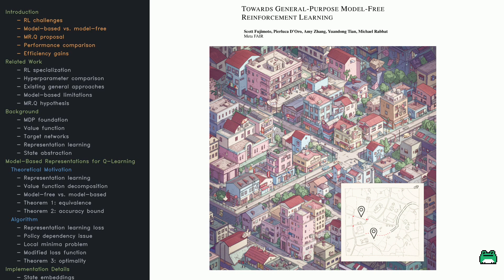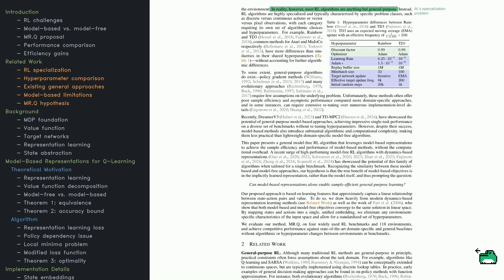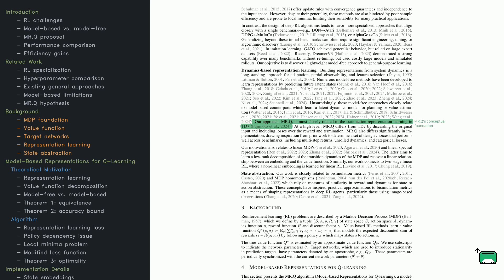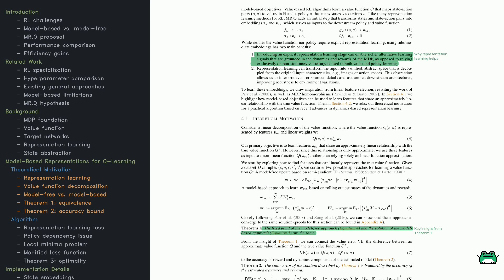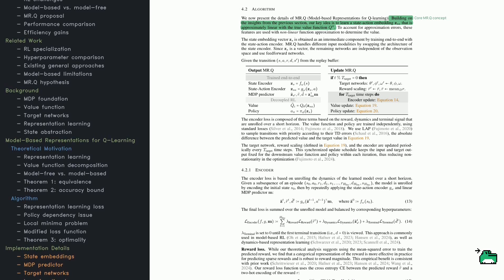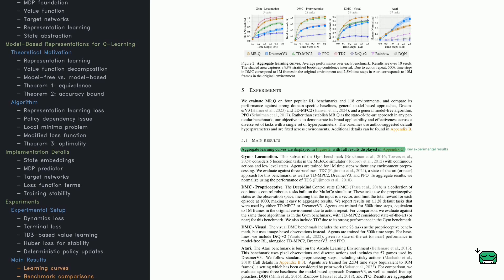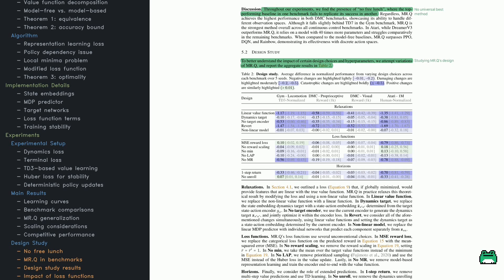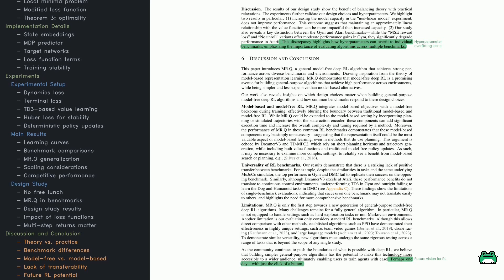Towards General-Purpose Model-Free Reinforcement Learning | ICLR 2025 (Paper Walkthrough)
👥Authors: Scott Fujimoto, Pierluca D'Oro, Amy Zhang, Yuandong Tian, Michael Rabbat
🏫Institutes: Meta FAIR

MR.Q: Model-Free RL's Surprisingly Linear Secret! 🚗🌱

This research proposes MR.Q, a model-free reinforcement learning algorithm. 🦉💡 Unlike previous model-based approaches that use complex planning 🚜🛣️, MR.Q leverages model-based representations to approximately linearize the value function 🌿📊, achieving comparable performance with significantly faster training 🚀🍔 and evaluation times 🏎️⚡—all while using fewer parameters! 🐢📉 This contrasts with existing model-free methods, which often require extensive tuning for specific benchmarks. 🍩🔧🐙

Want to discover more AI papers like this? 🐸 — Discover Research The Fun Way!